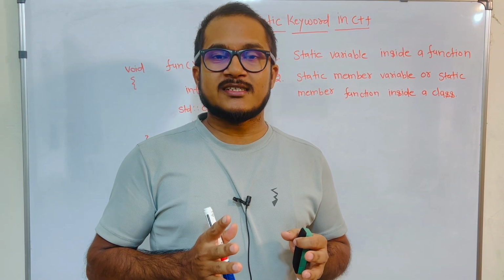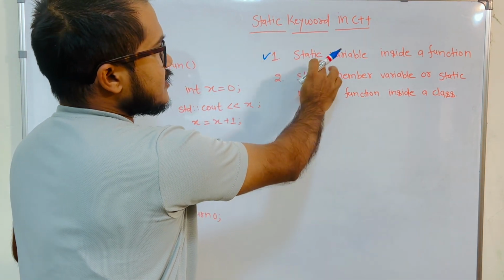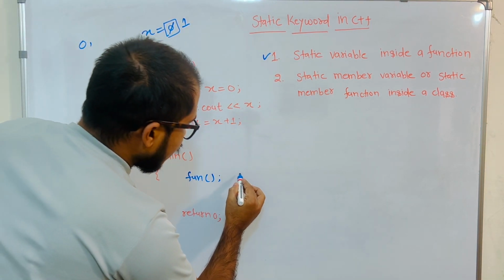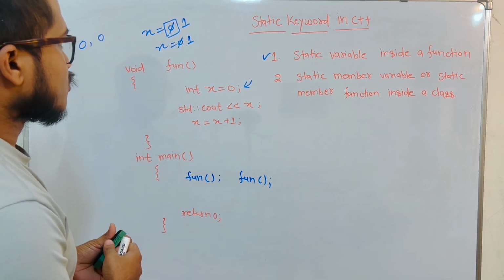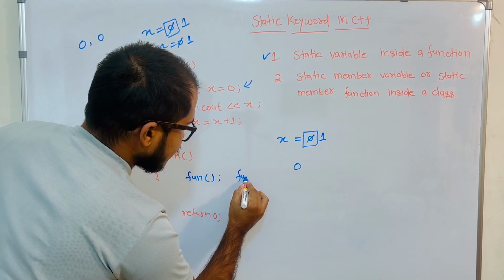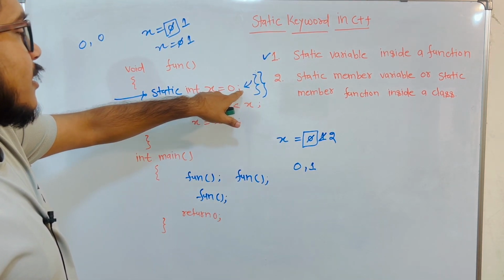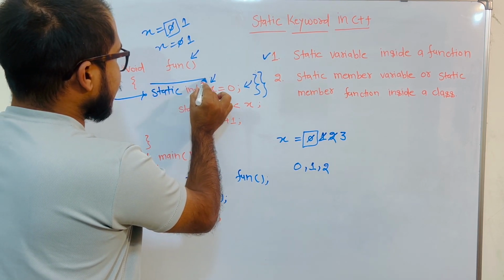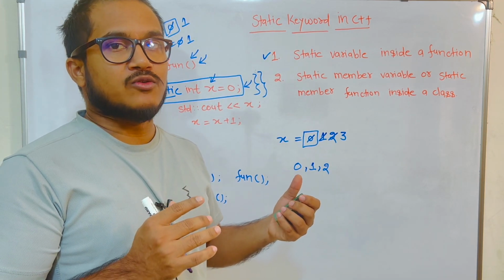static variables in c++ || static keyword in c++ || part-1